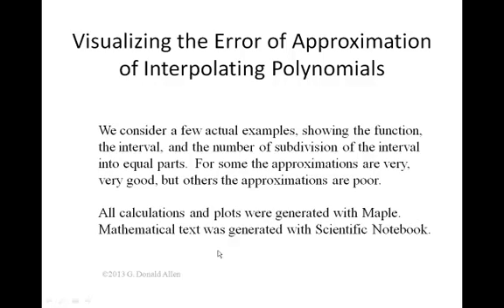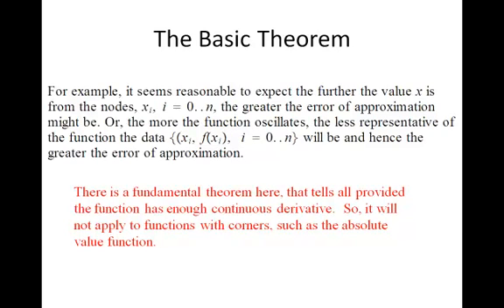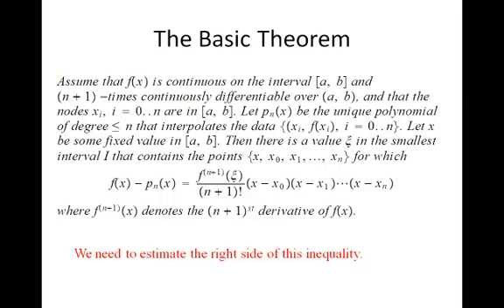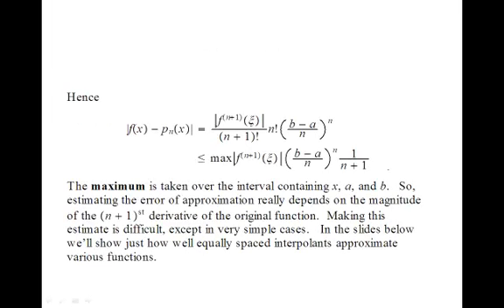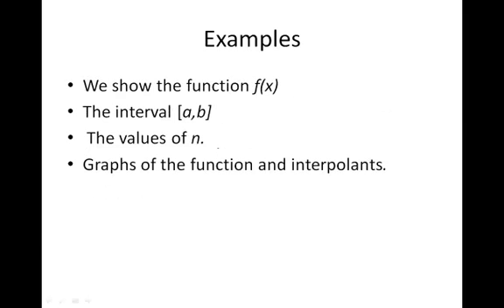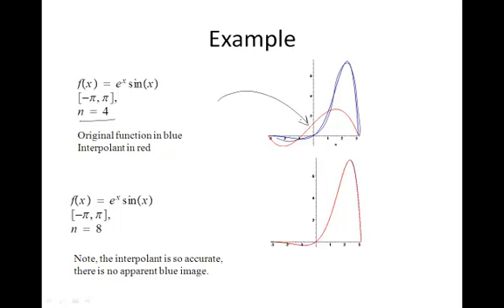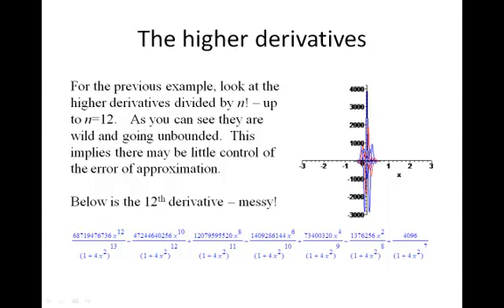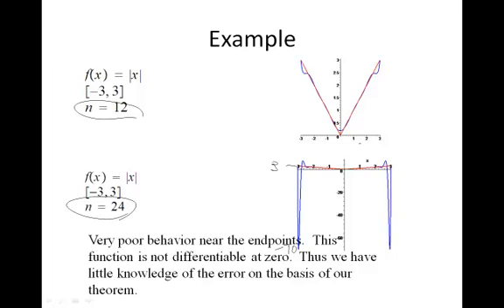Interpolation of Functions - Video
Visualizing interpolants to their correspondent function.  We look at actual functions and their interpolating polynomials at equally spaced points.